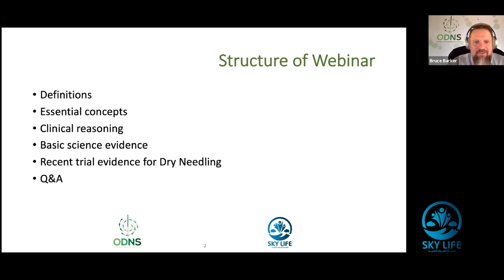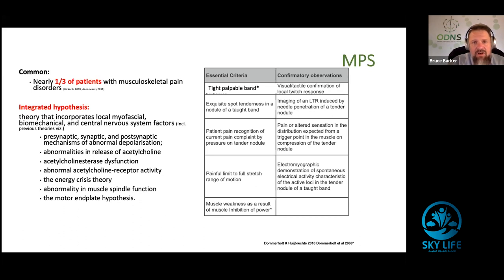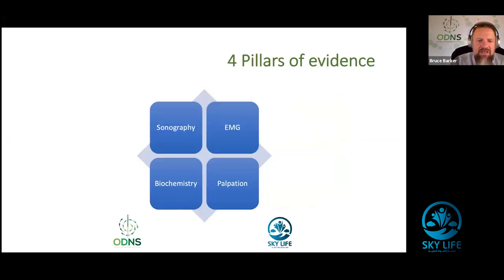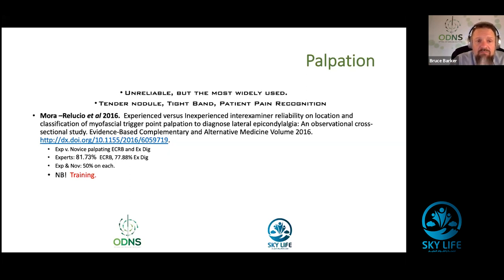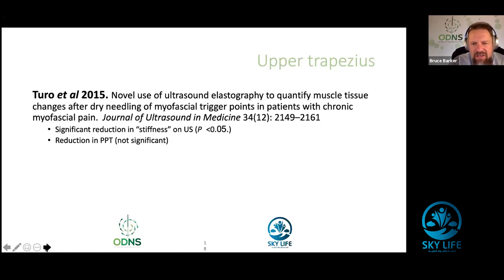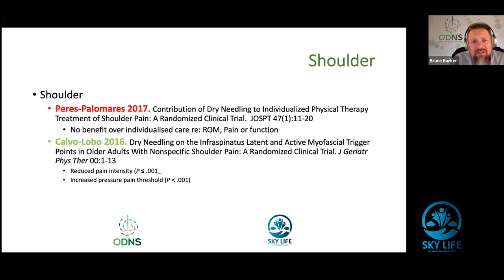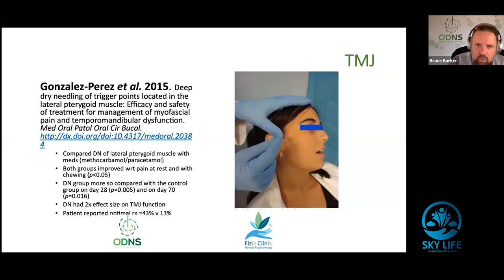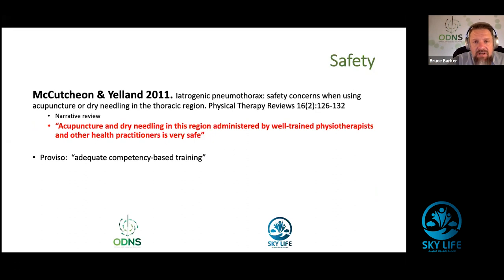Dry Needling Evidence That Underpins The Techniques | Bruce Barker